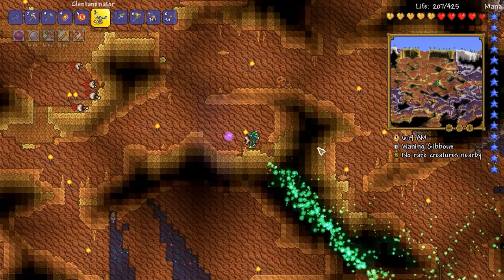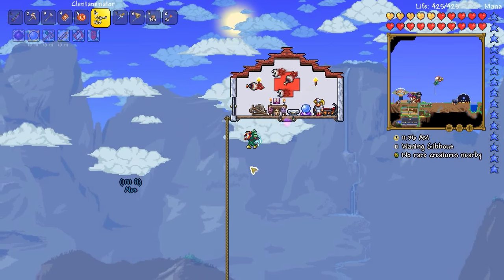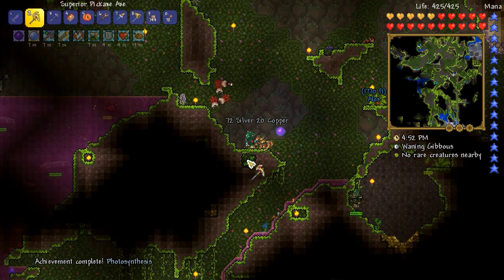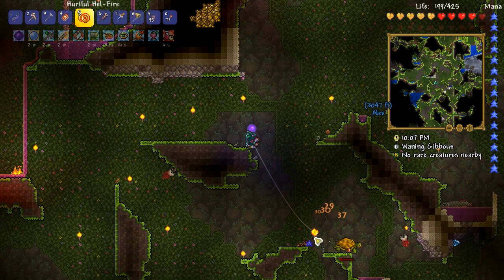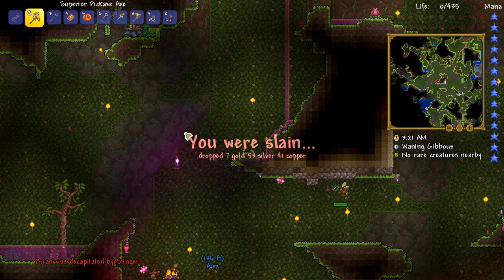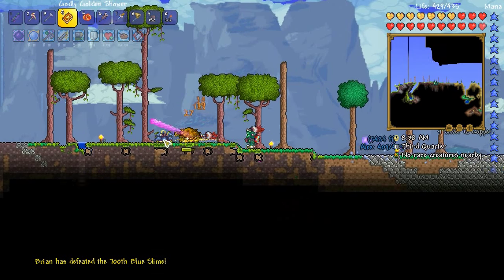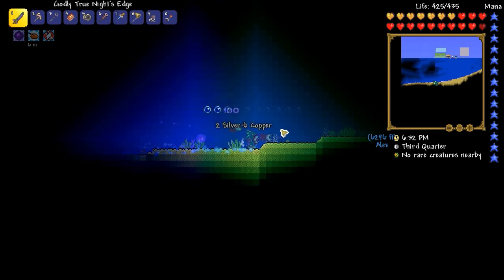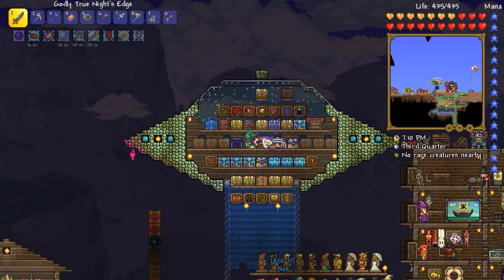Unexpected key! Brian & Alex tackle Terraria, Part 31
It's Terraria 1.3, in expert mode, played blind with Alex (ThemsAllTook)!  It seems there's a ton of new content to explore as we LP this version of Terraria.  Brian is now focusing on melee and magic damage, whereas Alex is focusing on ranged and throwing, with both of us using summoning.